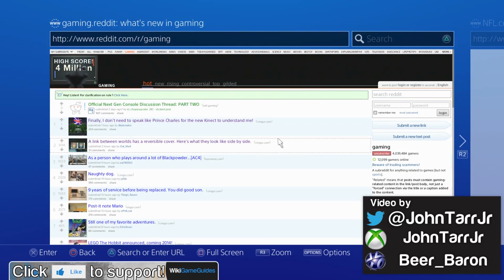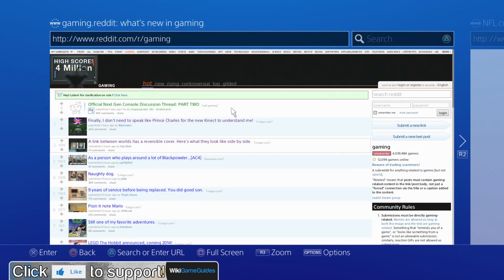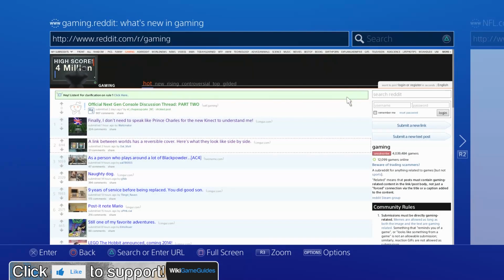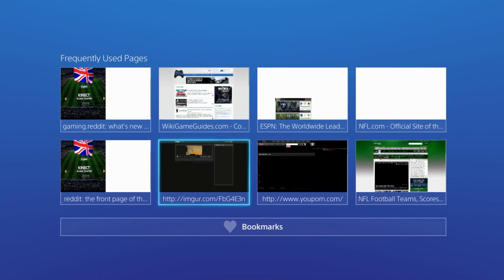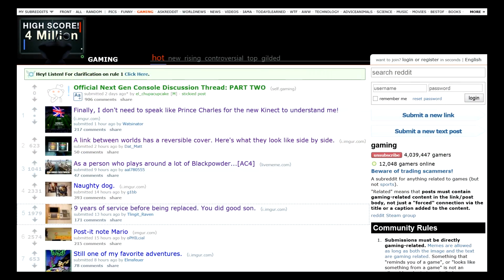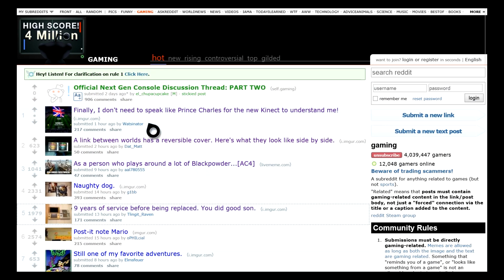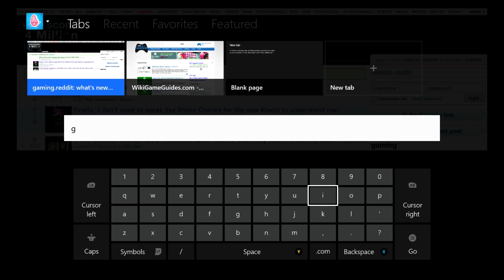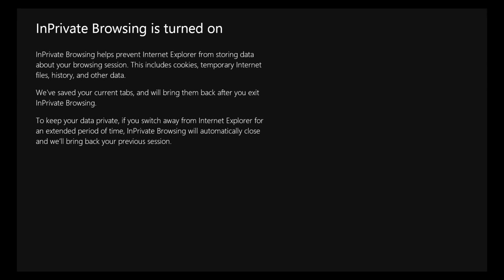PS4 vs Xbox One - Internet Browsing (Playstation 4 vs Xbox One Ultimate Breakdown) | WikiGameGuides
The Internet Browser on the PS4 is hands down better than Internet Explorer on the Xbox One (1:43).

PS4
~Google search
~Webkit open source rendering engine (same that Safari uses)
~No touchpad controls for moving the mouse
~No private browsing

Xbox One
~Internet Explorer non standards-compliant rendering engine
~Bing search
~InPrivate browsing

PS4 vs Xbox One Clip Uploads and Game DVR
PS4 vs Xbox One Store & QR Codes
PS4 vs Xbox One Playstation 4 Camera vs Kinect
PS4 vs Xbox One Voice Recognition
PS4 vs Xbox One Dashboard Ads
PS4 vs Xbox One Startup Times
PS4 vs Xbox One Exclusive Apps
PS4 vs Xbox One PS+ vs Xbox Live Gold

Xbox One YouTube
Xbox One Skype
Xbox One Skydrive
Xbox One NFL
Xbox One HDMI Input